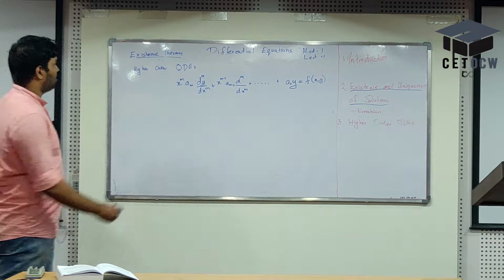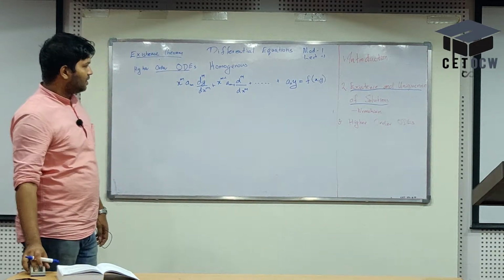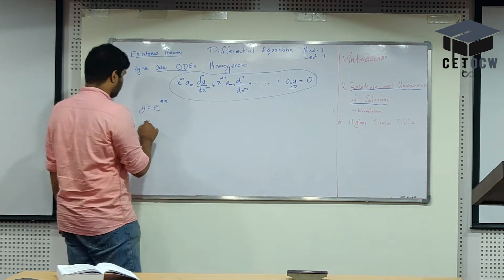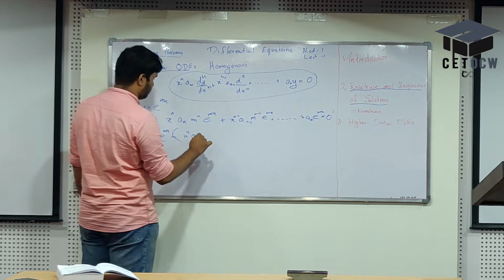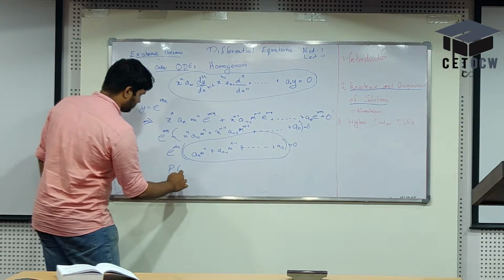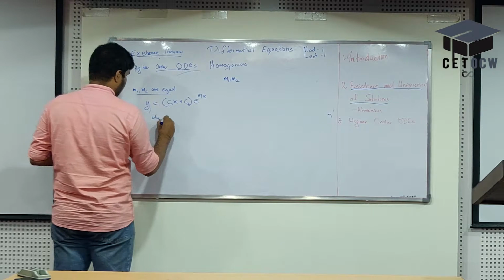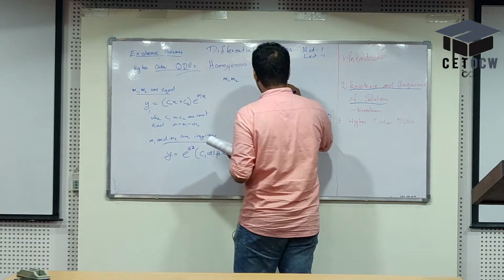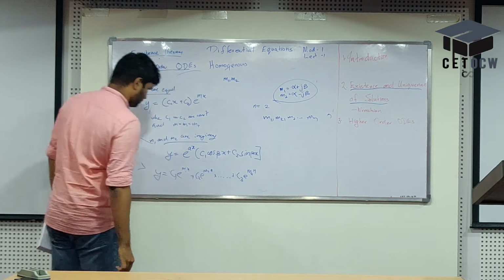Differential Equations- Existence theorem(PART 3)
An idea that was once part of the Continuum Manifesto , CET OCW is an online platform where classes are organized by our own faculty and students, with the aim of simplifying areas in different subjects that are otherwise hard to comprehend.

The lecture videos will be available both on YouTube as well as the official website of CET OCW.